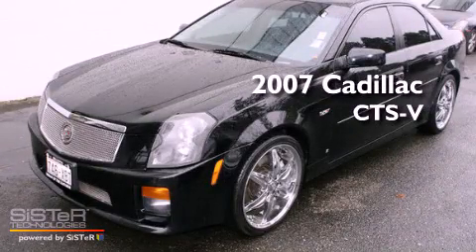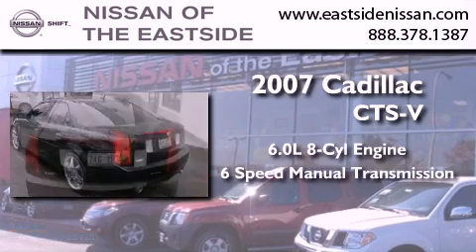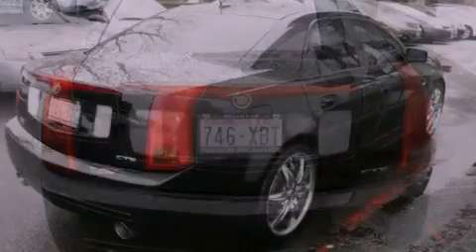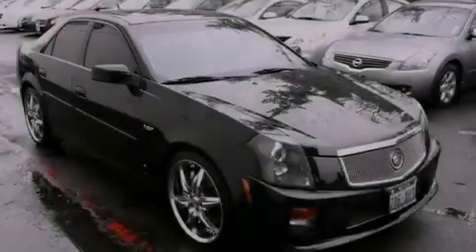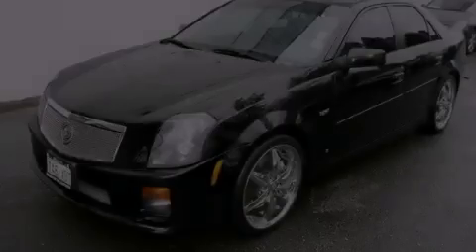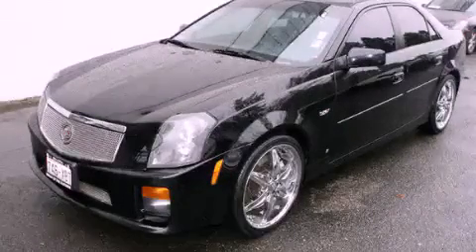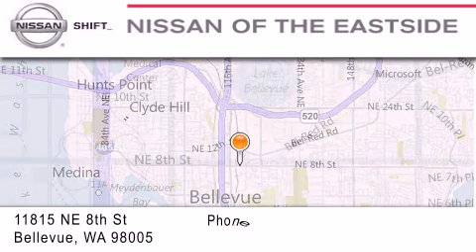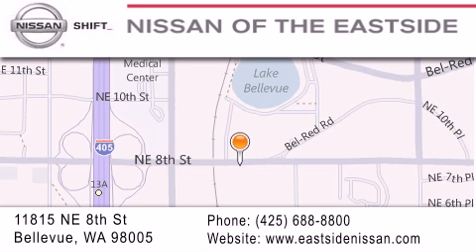2007 Cadillac CTS-V Bellevue WA 98004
Year : 2007
 Make : Cadillac
 Model : CTS-V
 Engine : 6.0L V8 OHV 16V
 Trans . : 6 Spd Manual
 Exterior : Black
 Miles : 54,402
 Interior : Black
 Stock : 11153A

 2007 Cadillac CTS-V Bellevue WA